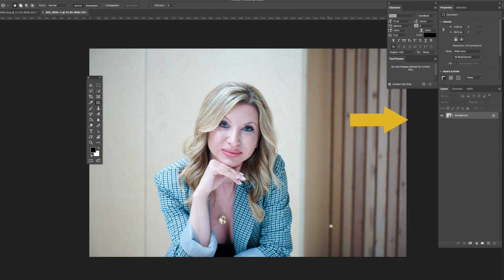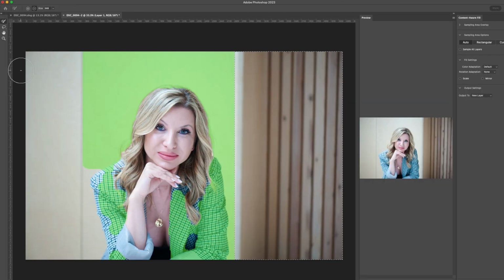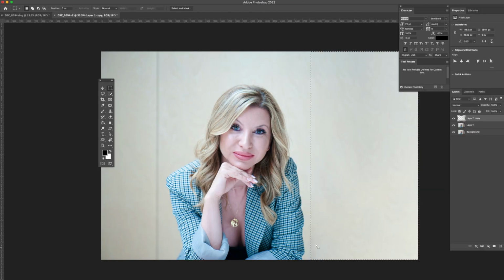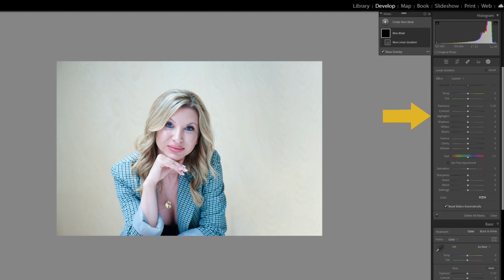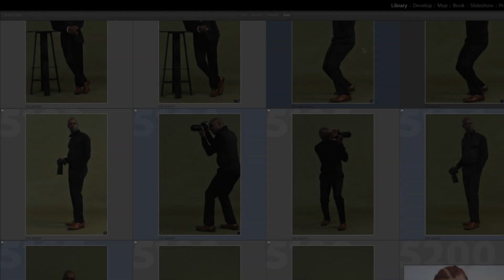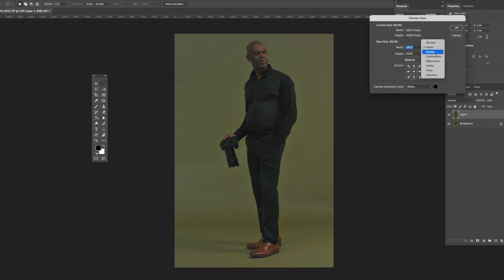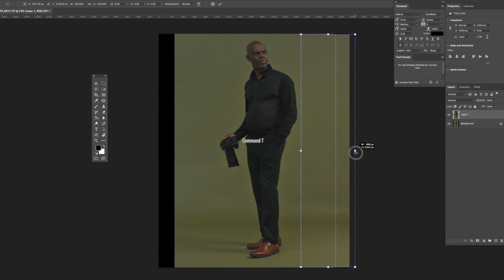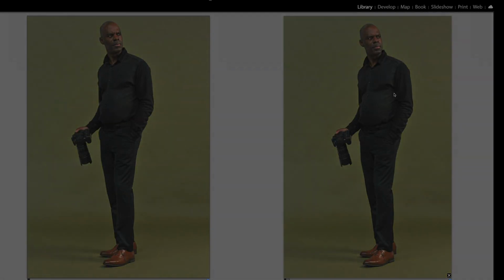How to use the Content-Aware tool in Photoshop.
In this video, you are shown how easy and effective it is to remove things with the Content-Aware tool in Photoshop.

You do not need to the a ' wiz kid ' to use this power tool

Chris is a long-time photographer who likes to streamline his editing flow.

If you are a beginner or intermediate who's looking to improve your skill set then consider
Joining the community